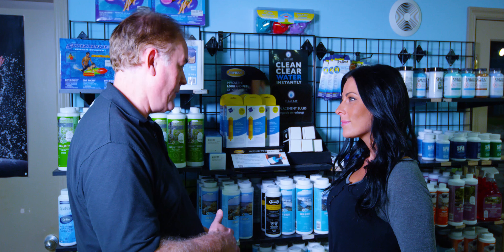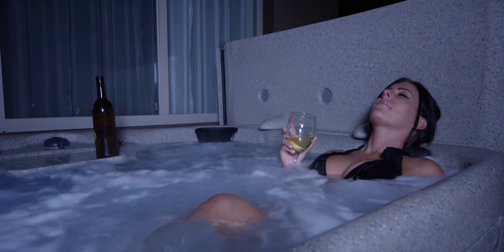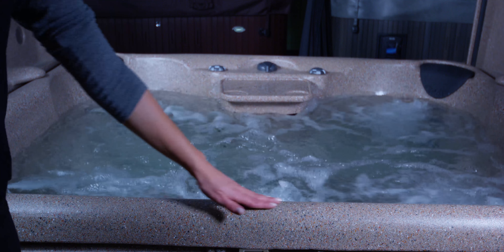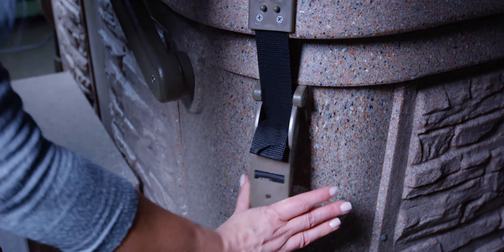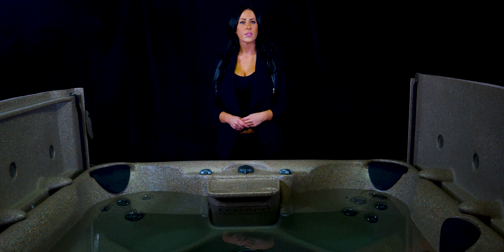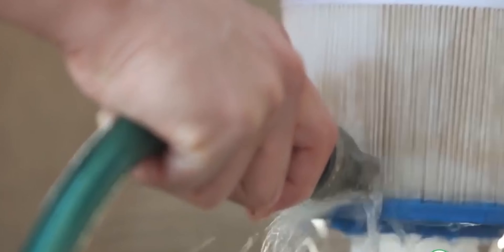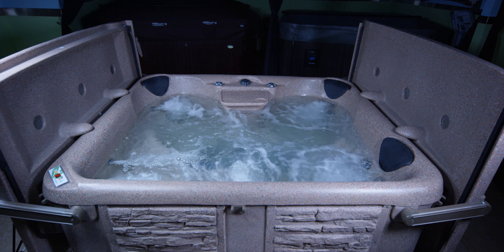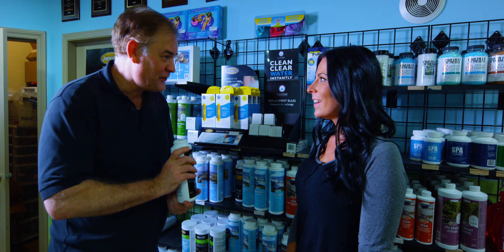Eco Spa-Easy Hot Tub Maintenance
The Eco Spa is one of the fastest growing hot tub and spa companies in the world. Providing a revolutionary 110V plug and play or 220V hot tub that comes with its own Eco Hardcover attached. The Eco Spa comes with a Lifetime Warranty on the cover, as well as on the structure. Not only are they the most maintenance free spas on the market but they are also rated as the most economically efficient in the hot tub industry.